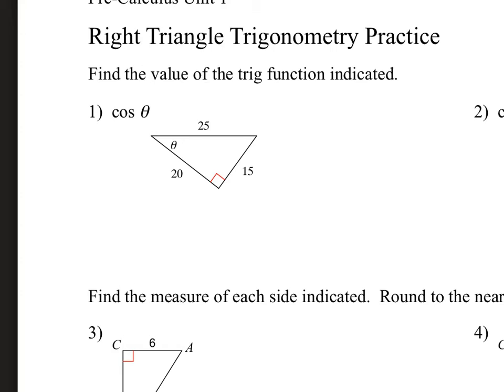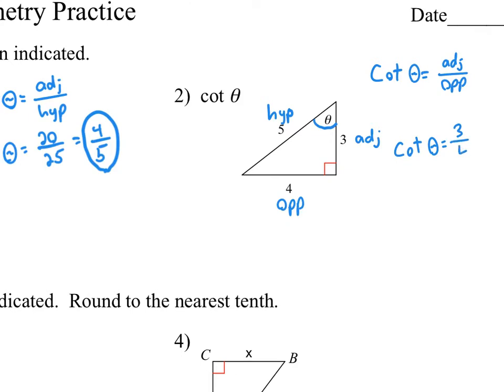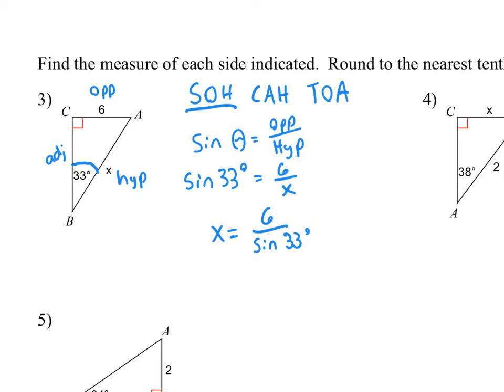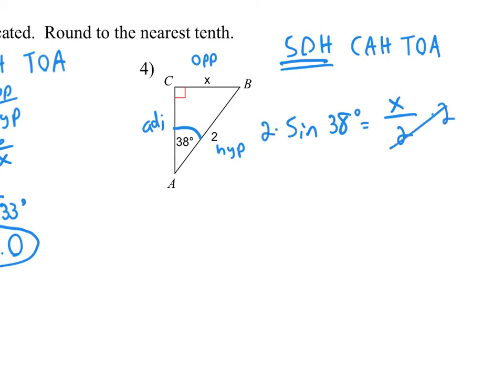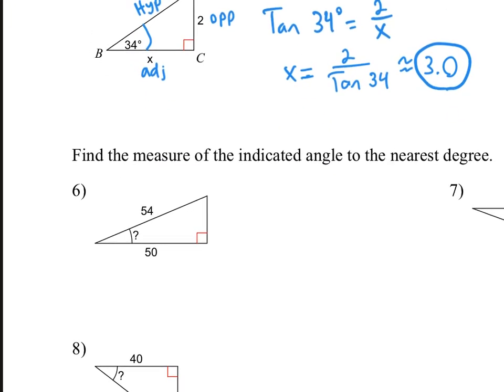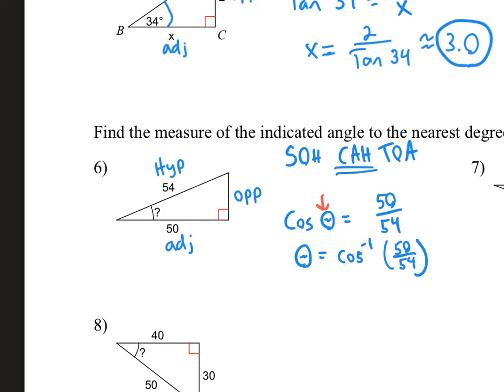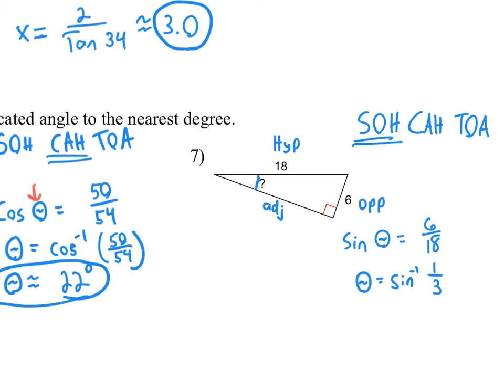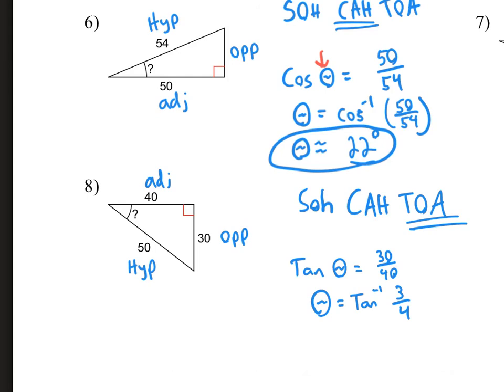Pre Calc Assignment 2.1